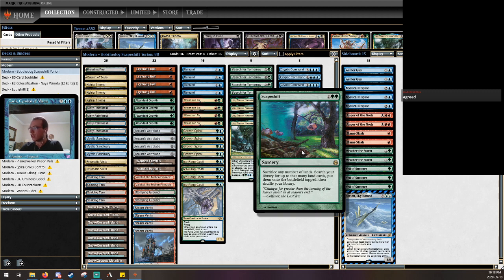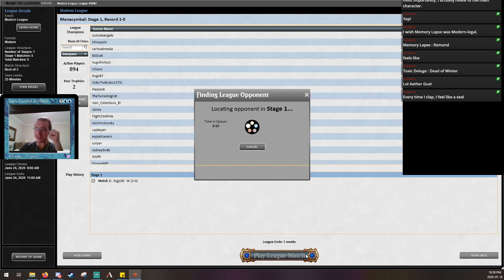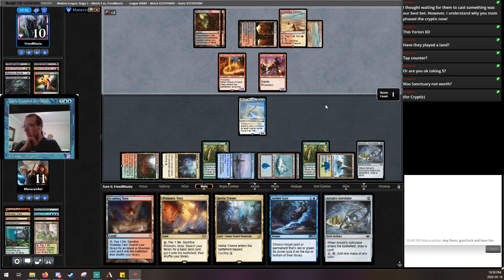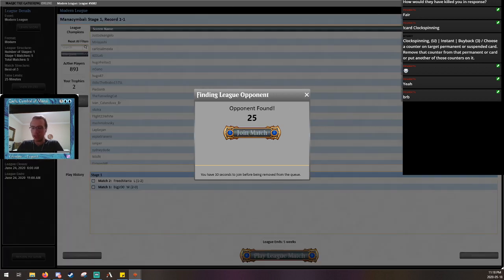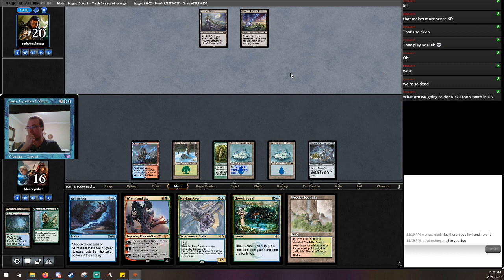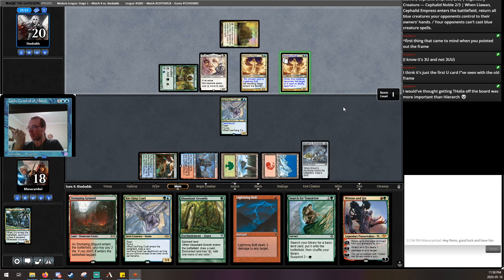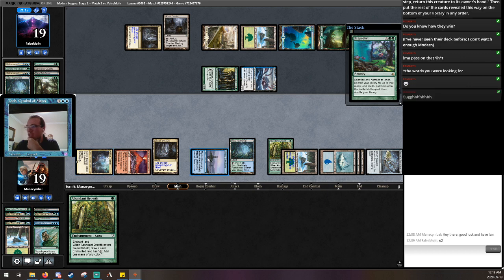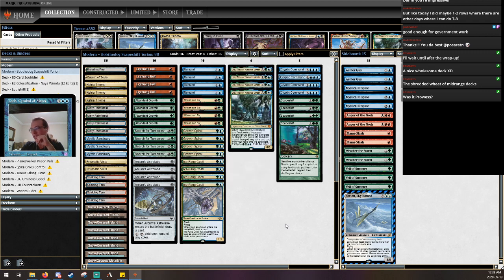MTGO Modern Temur Scapeshift (ft. Yorion)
Another great deck from the weekend's modern challenge which has been picking up steam in the queues, It's time to finally change the landscape of modern with Scapeshift. This ain't your cut and dry GR Titan deck, no, this mamajama has Cryptic Command AND Mystic Sanctuary running hot alongside the Valakuts for a fun midrange/control experience that gives you some great games. Loved it.

4 Wrenn and Six
4 Ice-Fang Coatl
4 Uro, Titan of Nature's Wrath
4 Scapeshift
4 Search for Tomorrow
4 Cryptic Command
4 Growth Spiral
4 Lightning Bolt
4 Remand
4 Arcum's Astrolabe
4 Abundant Growth
1 Breeding Pool
1 Cavern of Souls
3 Ketria Triome
4 Misty Rainforest
3 Mystic Sanctuary
2 Prismatic Vista
4 Scalding Tarn
2 Snow-Covered Forest
5 Snow-Covered Island
1 Snow-Covered Mountain
4 Steam Vents
2 Stomping Ground
2 Valakut, the Molten Pinnacle
2 Wooded Foothills

2 Aether Gust
2 Anger of the Gods
2 Flame Slash
3 Mystical Dispute
3 Veil of Summer
2 Weather the Storm
1 Yorion, Sky Nomad